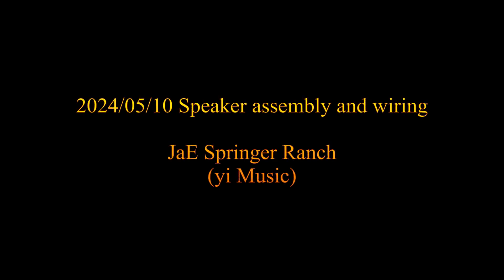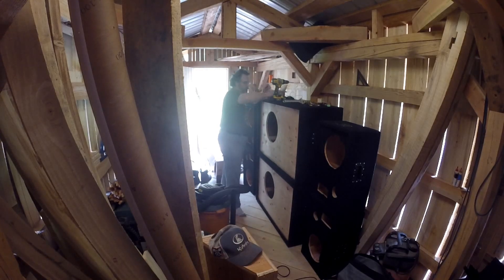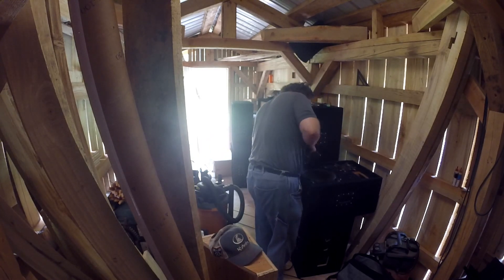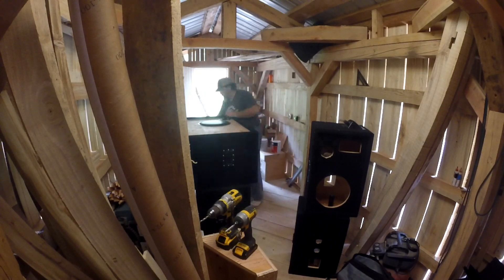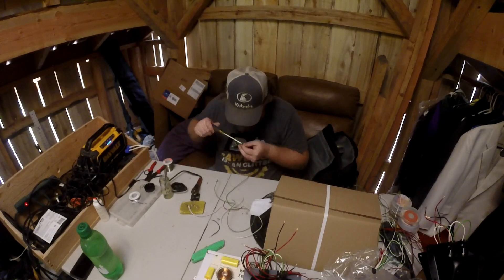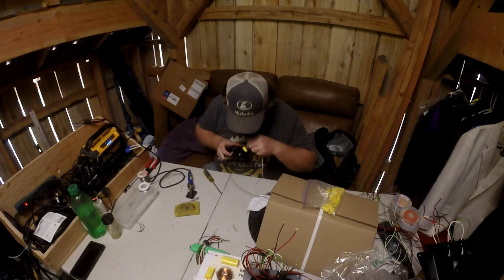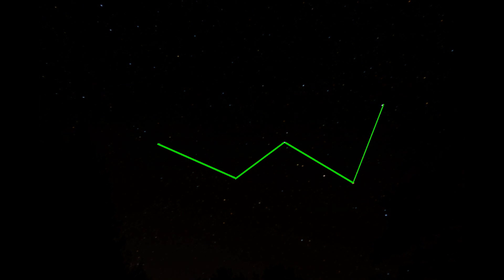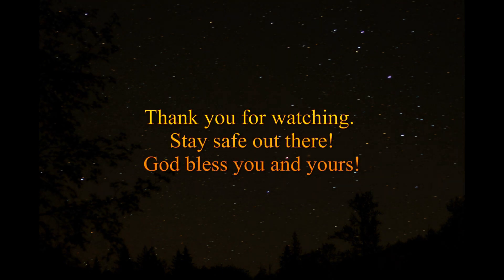20240510 Speaker assembly and wiring